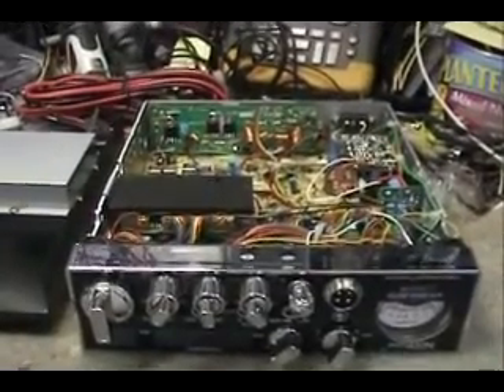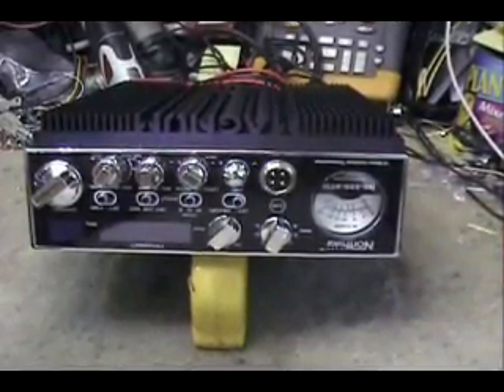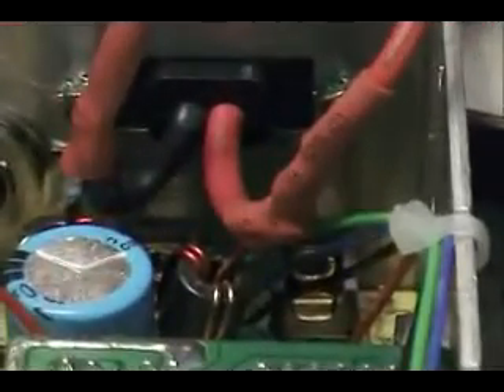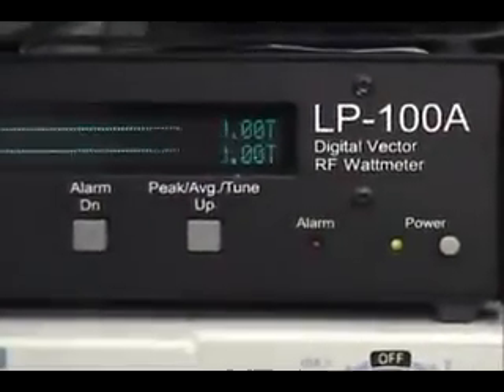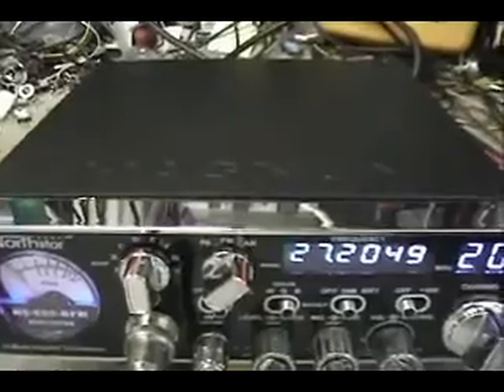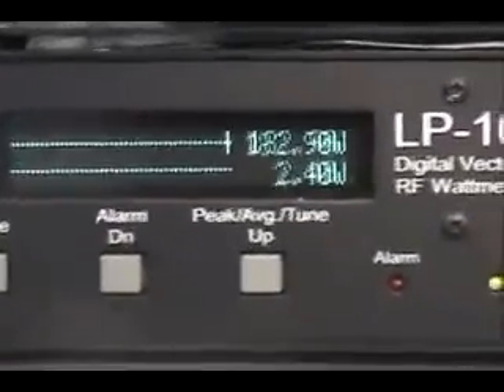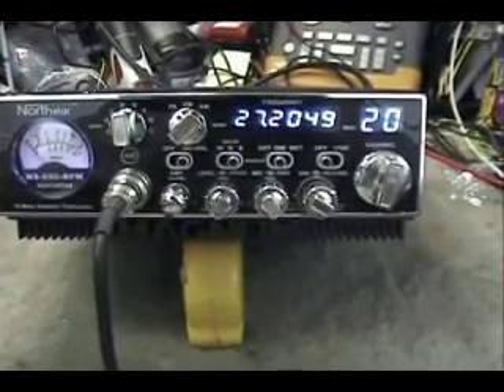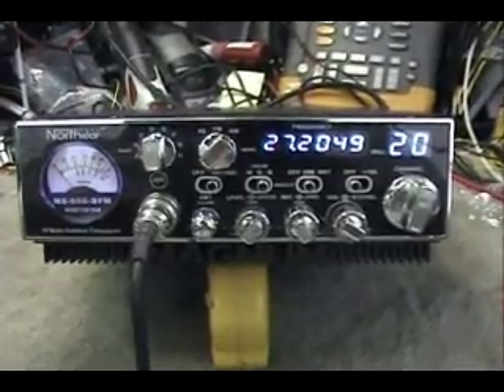Magnum SX-175-3 Review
This is the installation of the new Magnum SX-175-3 into a Northstar NS650-BFM Radio.